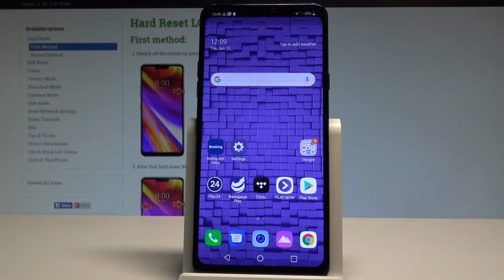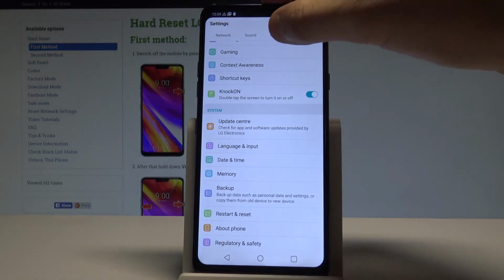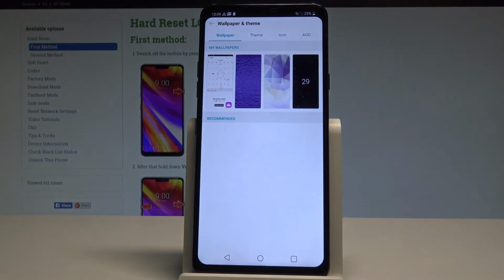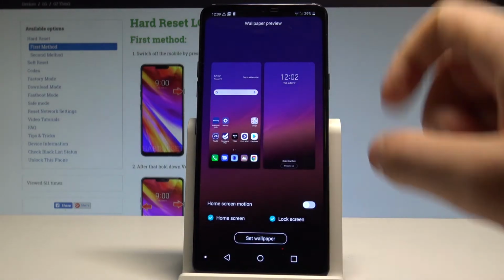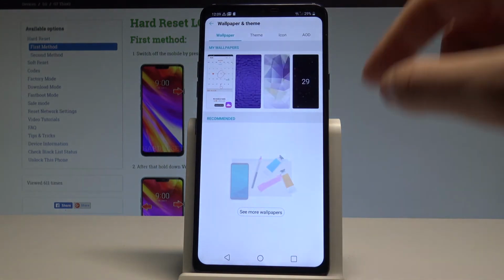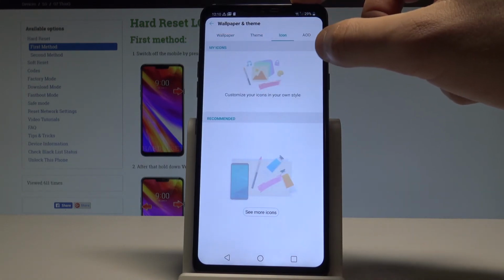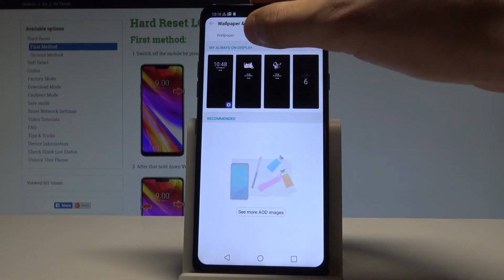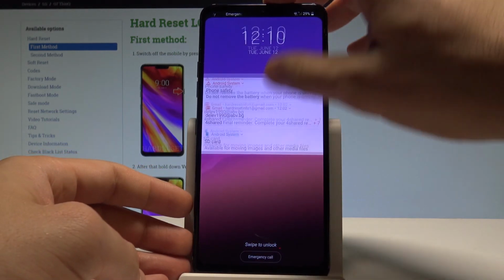How to Change Wallpaper on LG G7 ThinQ - Set Up Wallpaper |HardReset.Info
How to set up wallpaper in LG G7 ThinQ? How to choose wallpaper in LG G7 ThinQ? How to change theme in LG G7 ThinQ? How to change icons in LG G7 ThinQ? How to change wallpaper in LG G7 ThinQ? How to change display look in Android?

Check out how to get access to wallpaper settings. In just a few steps you can customized your home and lock screen. You can use the photos from the Gallery or some wallpapers from gallery. Enjoy using the new wallpaper on your home and lock screen.